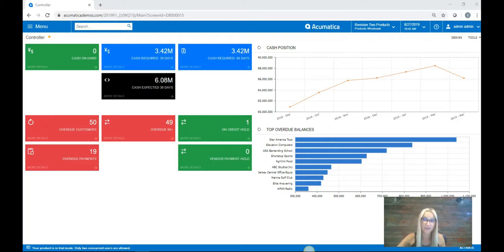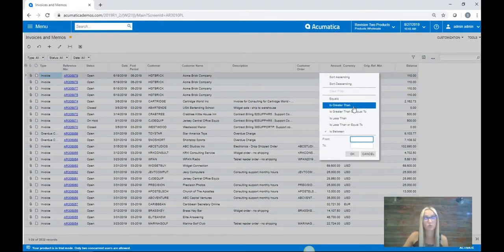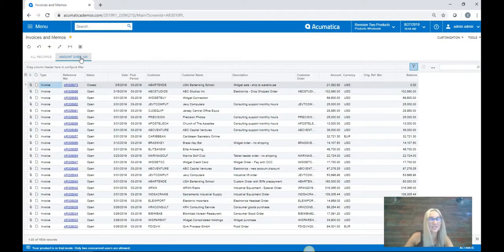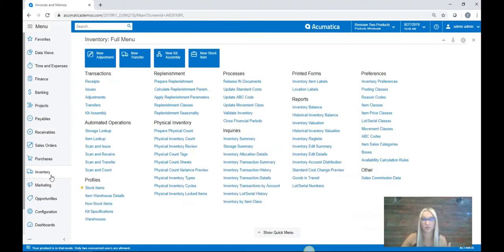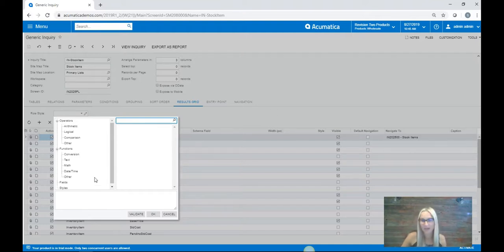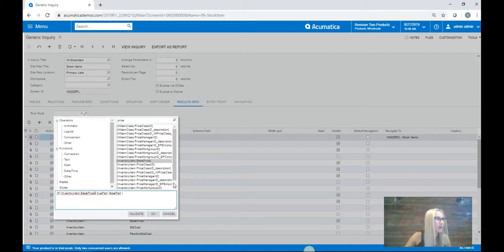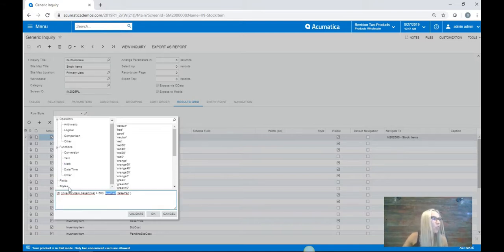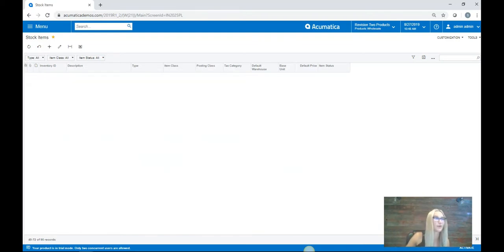Acumatica - Setting up Filters and Conditional Highlighting (Aqurus Solutions)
Presented by: Samantha (Niton) DeForge